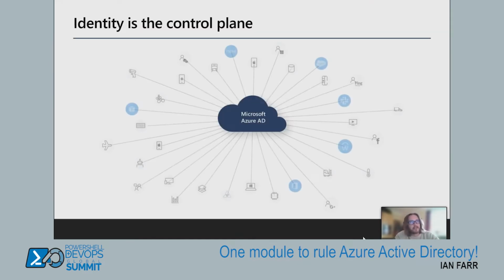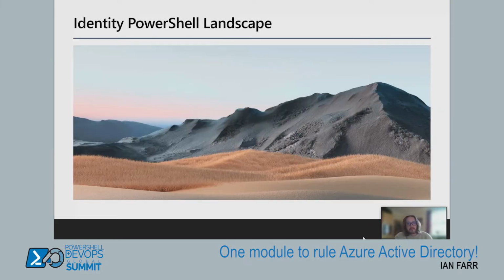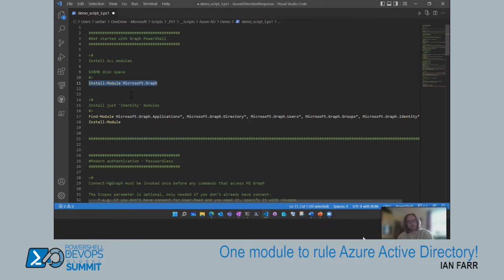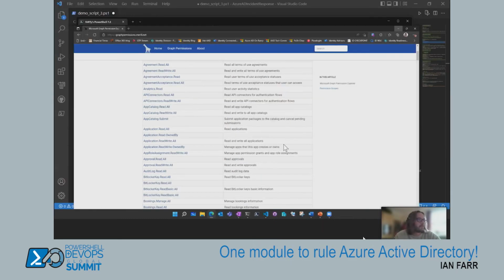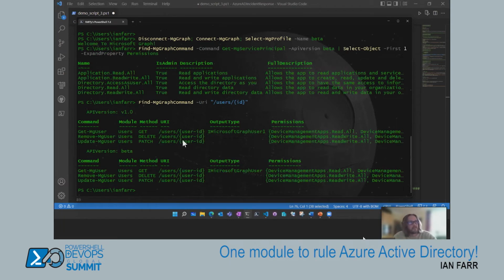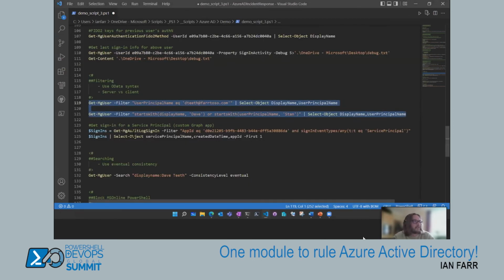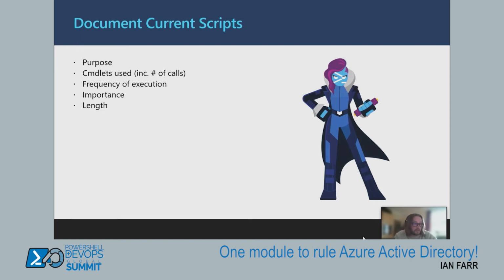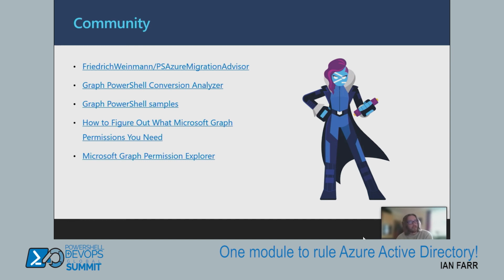PSHSummit 2022 - One module to rule Azure Active Directory by Ian Farr